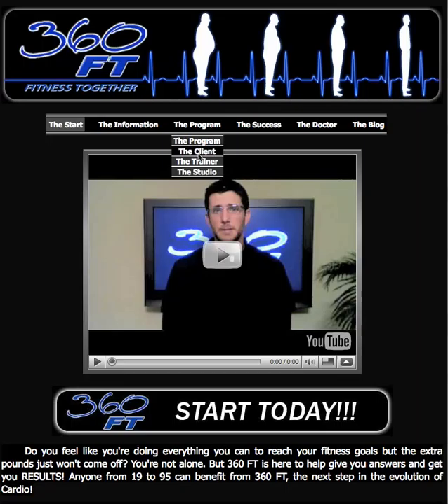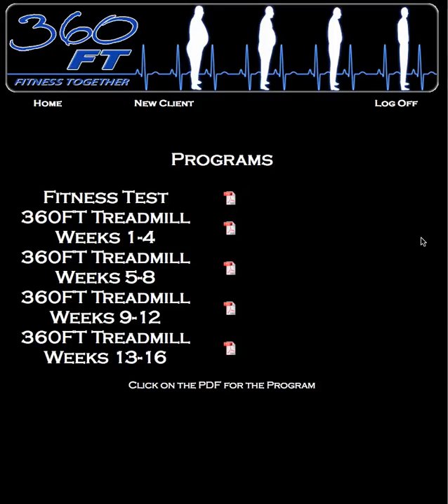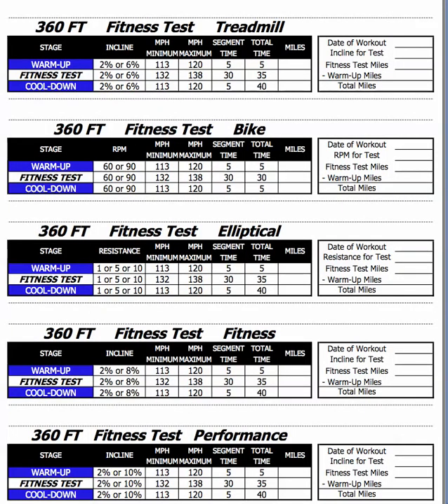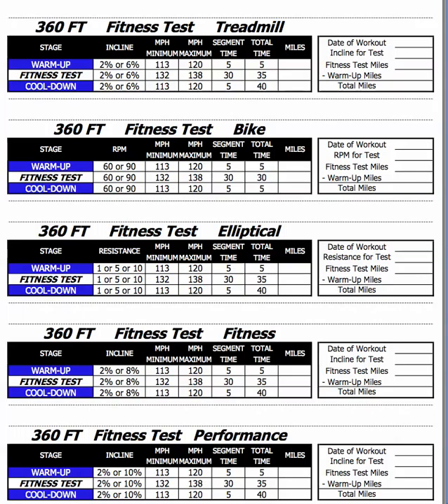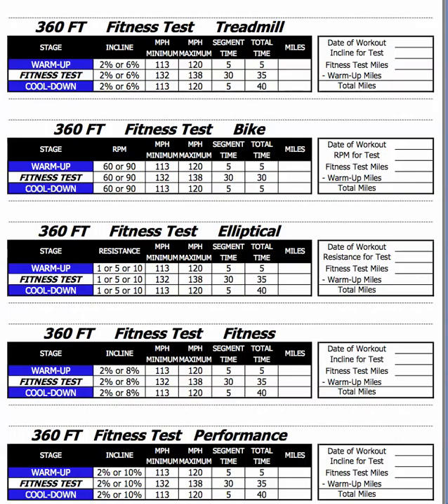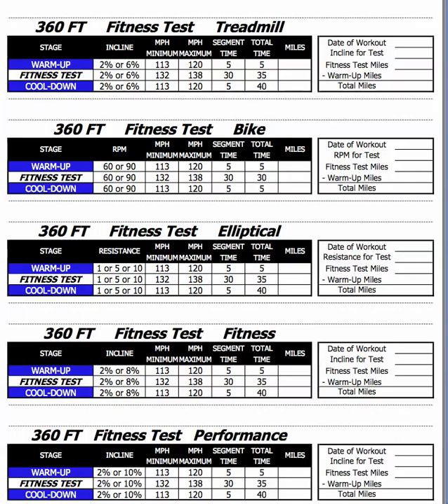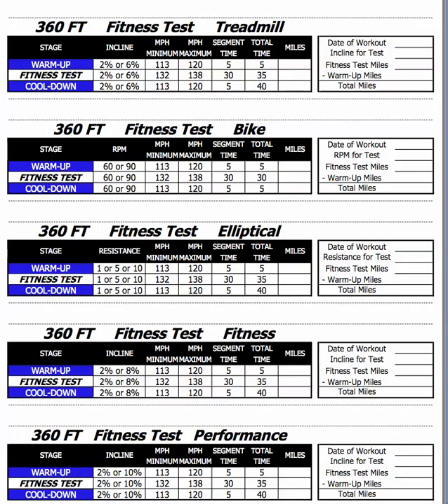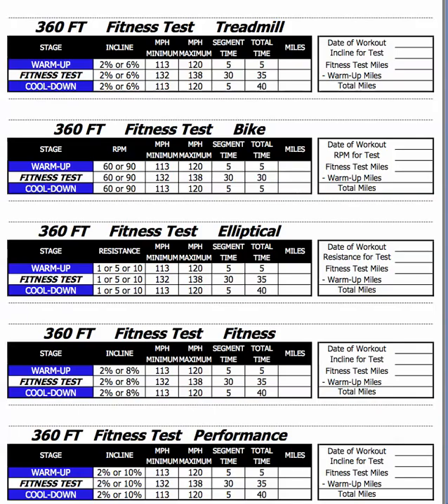Fitness Test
Captured by foltz20